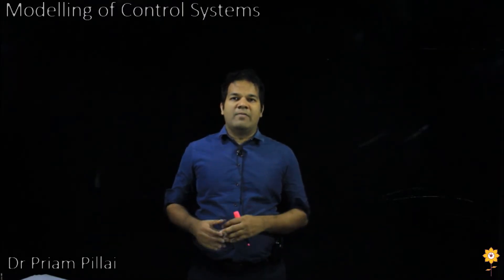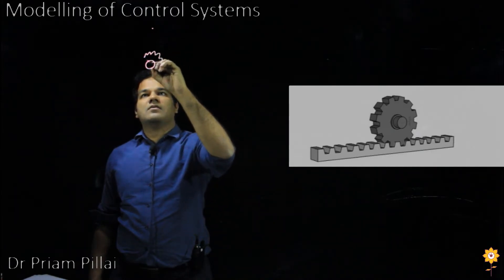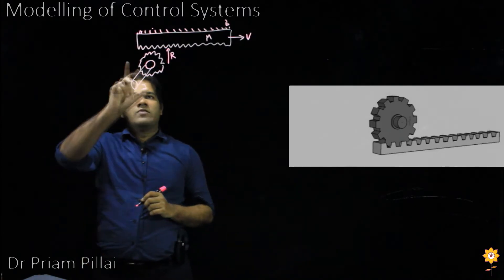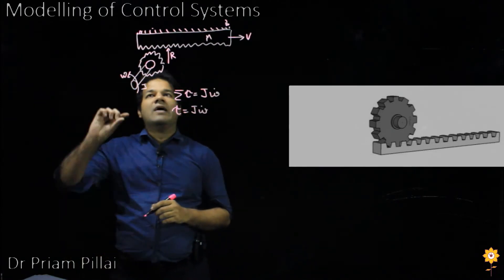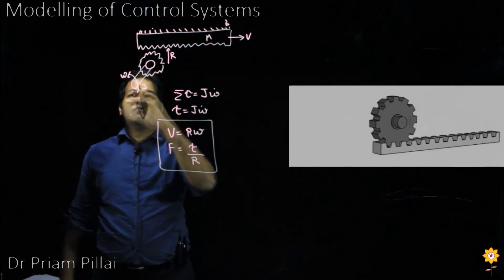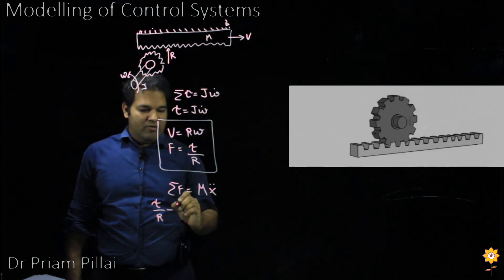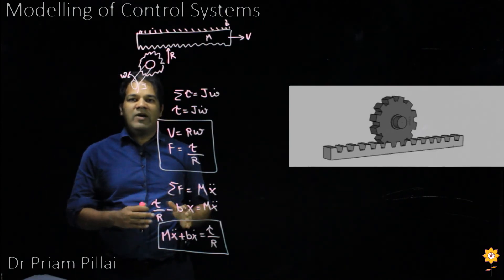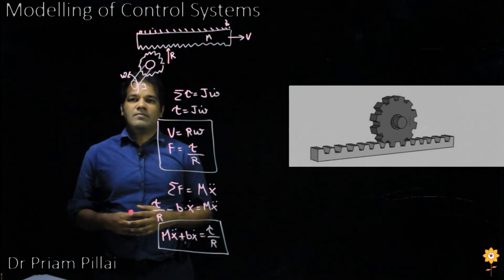Mathematical modelling of a Rack and Pinion | System Dynamics and Control | Dr. Priam Pillai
Topic- Mathematical modelling of a Rack and Pinion

Video Lecture on Mathematical Modelling of a Rack and Pinion .